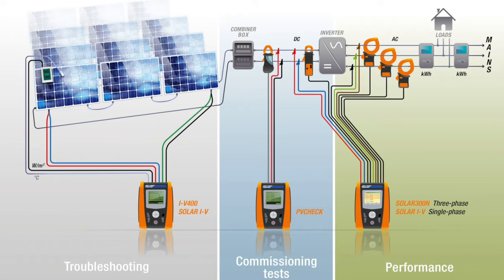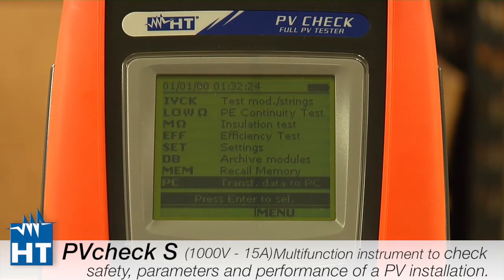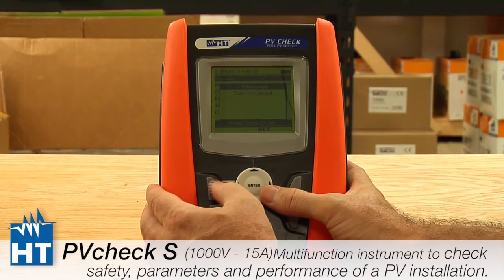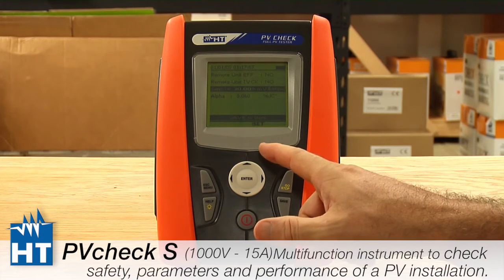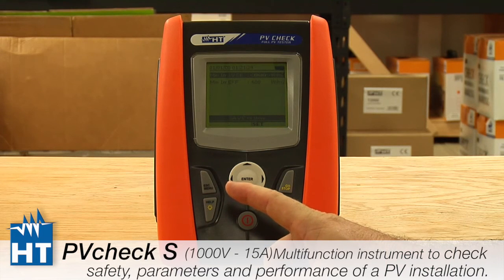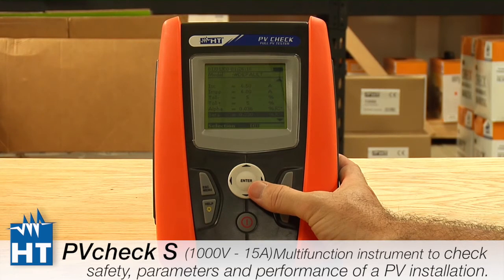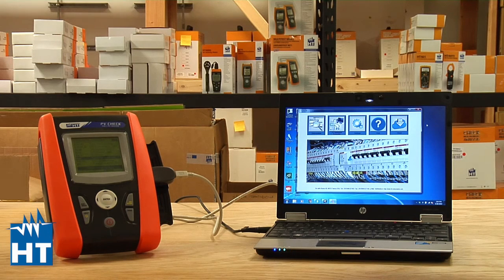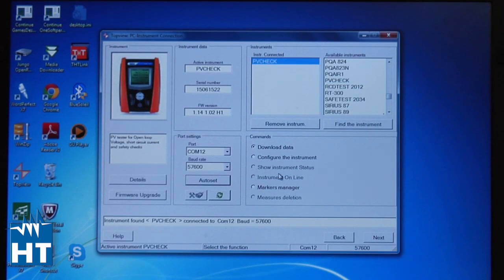How to test a PV installation using the new HT PVcheck s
Safety test of PV installation
Measurement of open circuit voltage up to 1000V DC
Measurement of short circuit current up to 15A DC
Continuity test on protective conductors with 200mA
Insulation test with test voltage of 250, 500, 1000VDC
DC voltage
DC current
DC Power
Solar irradiation [W/m2] with reference cell
Environmental  and module temperature by means of PT1000 probe
SOLAR-02: remote unit for irradiance and temperature measurements (RF connection).
Recording of PV plant parameters (DC side) with programmable IP (5s – 60min)
Use of PDC compensation ratios according to environmental and module temperature
Use of relationship to maximize the DC efficiency
Outcome OK/NO
Check of PV string's working
Measurement of temperature, automatic or by means of  PT1000 probe
Measurement of solar radiation [W/m2] with reference cell
Mechanical inclinometer for the detection of solar radiation incidence angle
Comparison with standard conditions (STC 1000 W/m2, 25°C)
Outcome of testing: OK / NO
Database to manage up to 30 types of photovoltaic modules
Internal memory for data saving
Optical/USB port for PC connection
Help on line on display